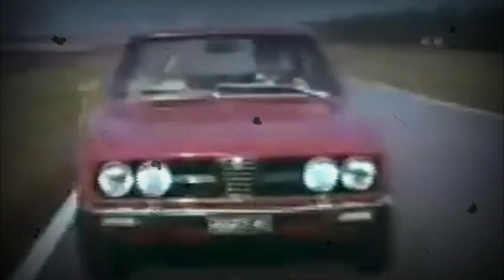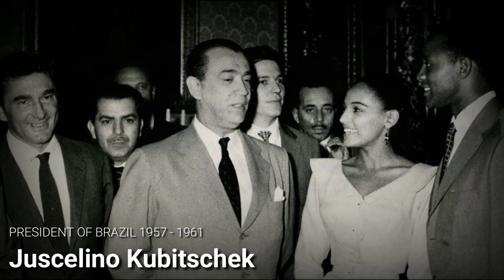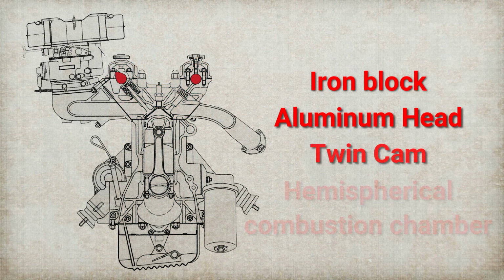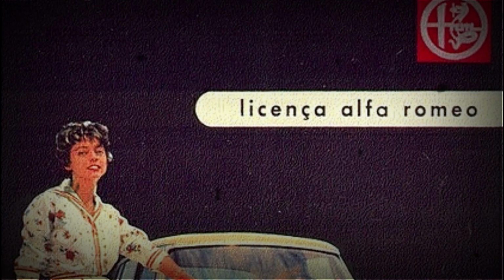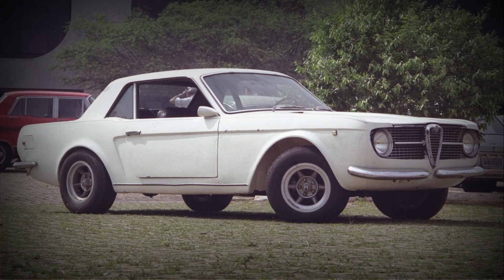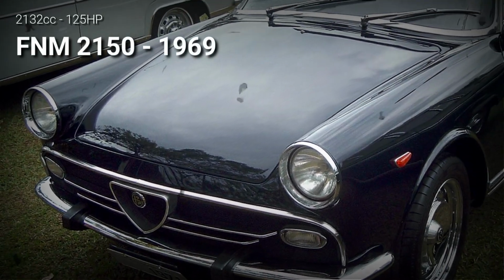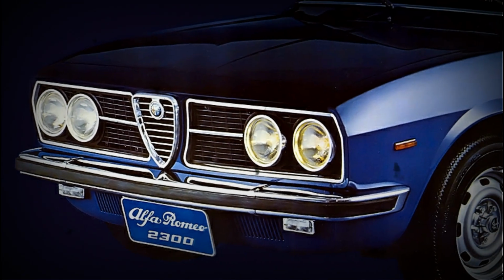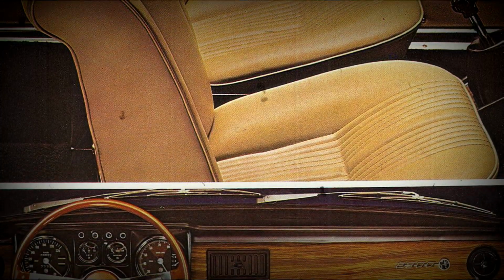The Story Of The Brazilian Alfa Romeos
Despite its worldwide fame and prestige, AlfaRomeo has always been a small company. One that you wouldn't expect to run an overseas assembly operation on the other side of the globe.
But you'd be wrong.
The Brazilian company FNM was a state-owned truck manufacturer that, under pressure from the country's president, entered the automobile sector by assembling under license the Alfa Romeo 2000 saloon.
The FNM 2000 was by far and away the most sophisticated and expensive automobile made in Brazil at the time.
In 1968  Alfa took direct control of FNM from the Brazilian government.
The new era's first product was the "2150," a mildly refreshed version of the old saloon with an enlarged engine and a more modern interior, but a new model, developed in Milan, arrived in 1974.
The Alfa Romeo 2300 remained in production until 1986.

My automotive books:
Six Appeal - The Story Of The Alfa 6

Alfa Romeo Giulietta - The Story 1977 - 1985

Alfa Romeo Arna - The Full Story 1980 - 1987